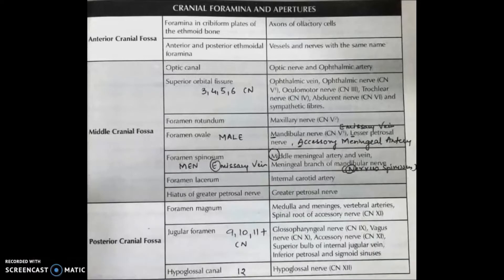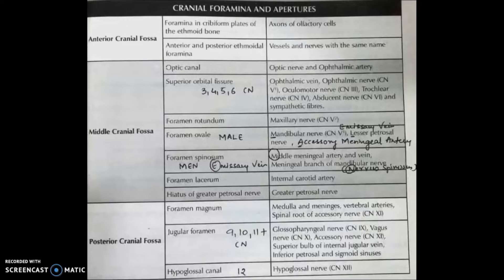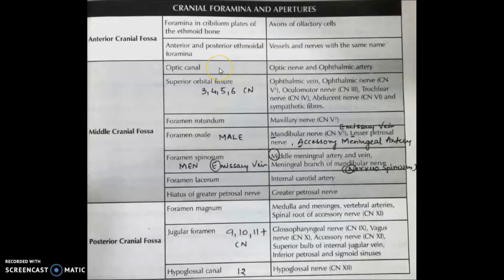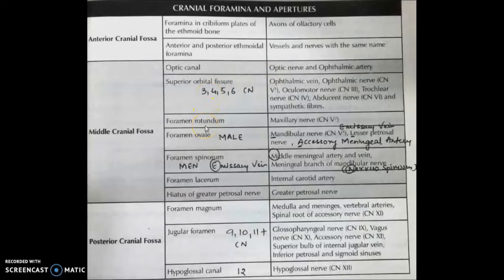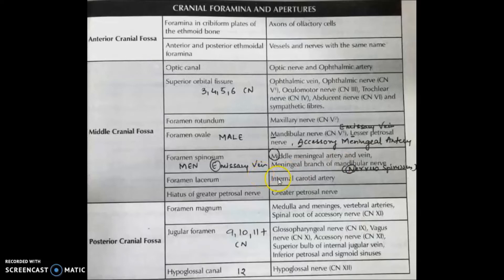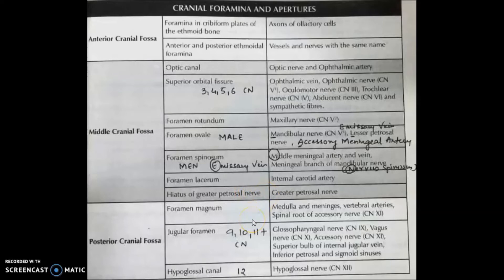18. Foramina of the skull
Myself Dr. Malay Trivedi, Pediatric Dentist, Asst. Prof. In the College of Dental Sciences.

So today we will study about cranial foramina and structures passing through it in simpler manner.

Any doubts regarding MDS Entrance Preparation
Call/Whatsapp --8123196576